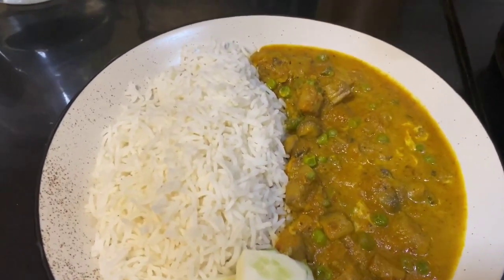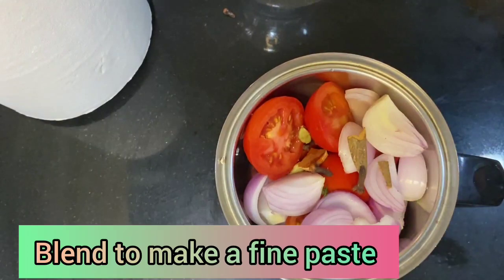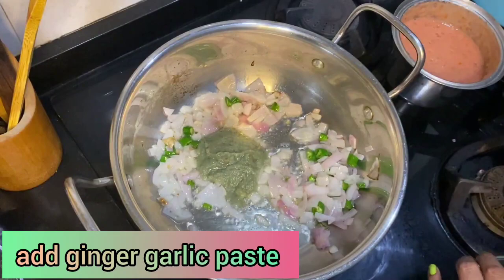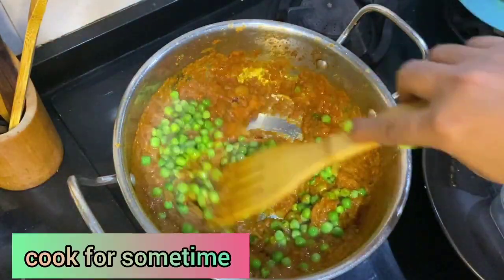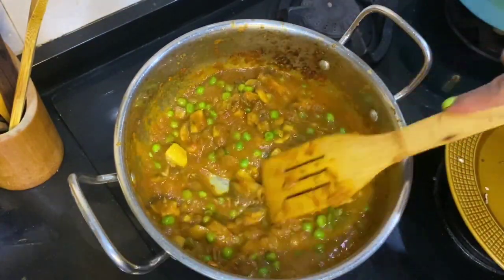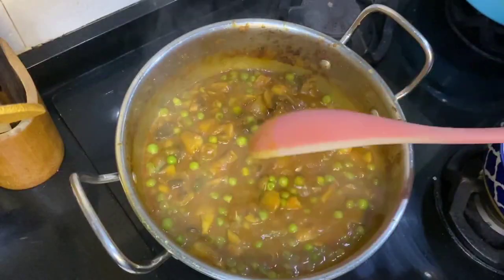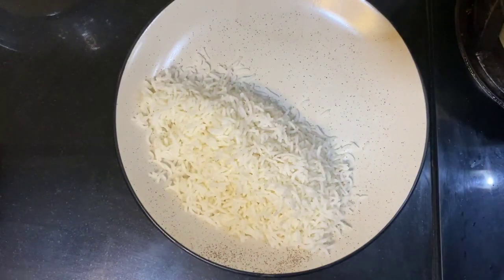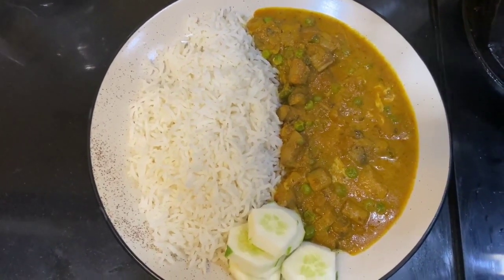Matar Mushroom Curry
Following us for recipes in easy way

Buy your favourite Kitchen item  :